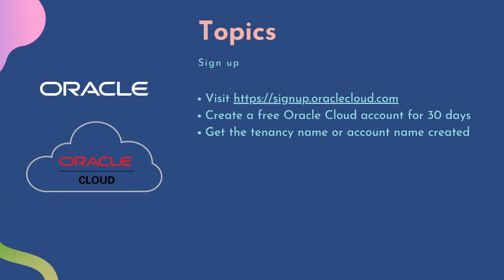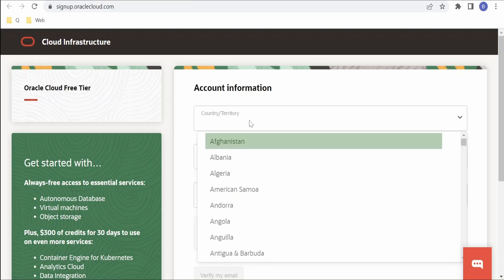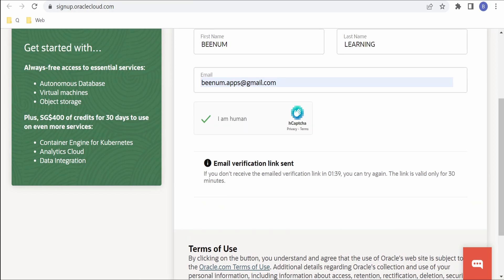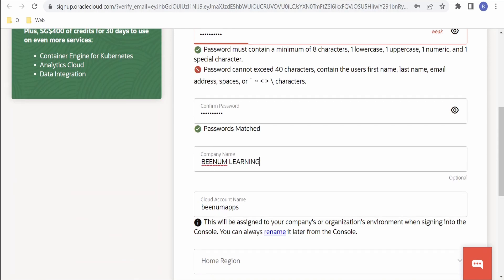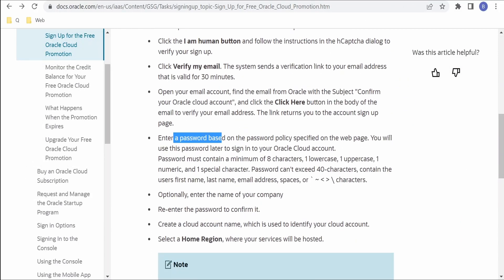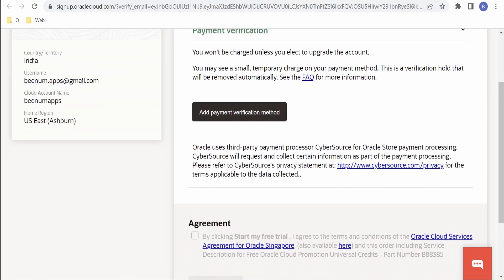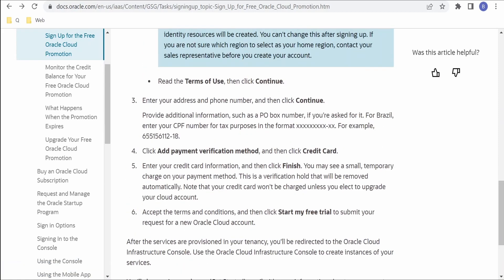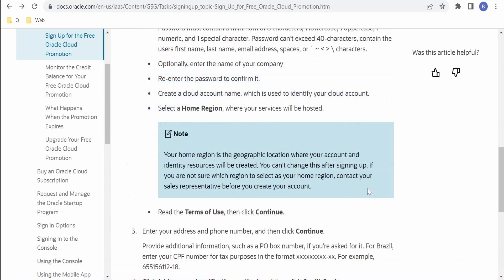How to Sign Up for the Oracle Cloud Free tier account in 2022 | Create free OCI account, tenancy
With this video we will learn How to Sign Up for the Free tier Oracle Cloud account in 2022 | Create free OCI account, tenancy

0:00:03 - Topics covered in this video
0:00:22 - Documentation walkthrough
0:00:55 - Creating Oracle Cloud (OCI) free tier account